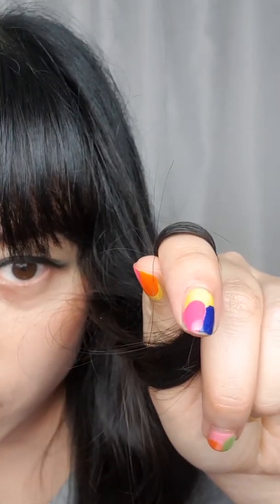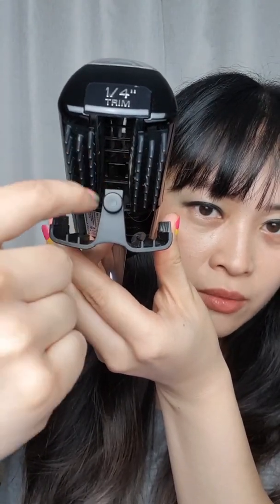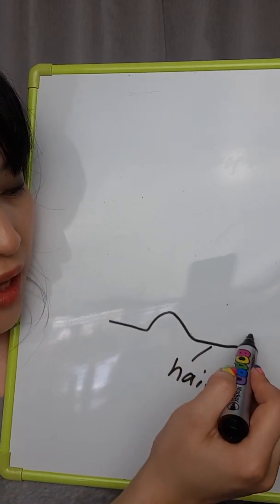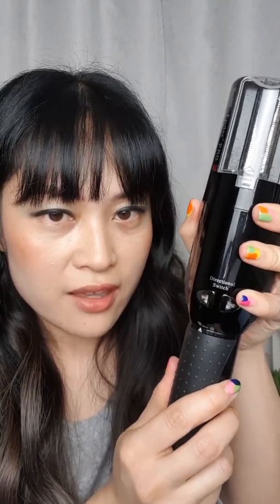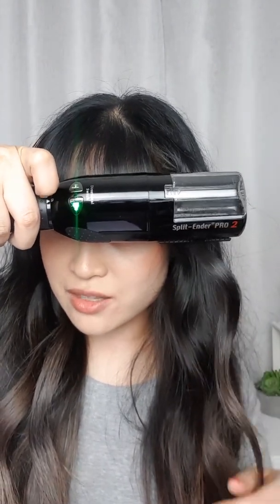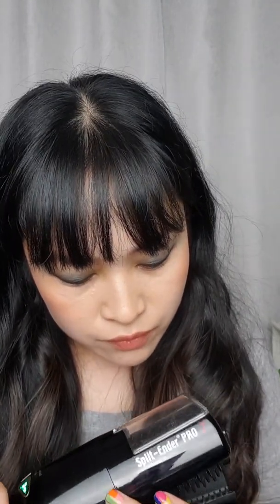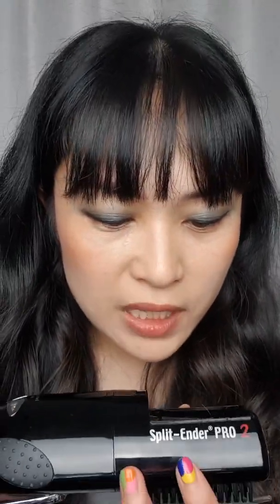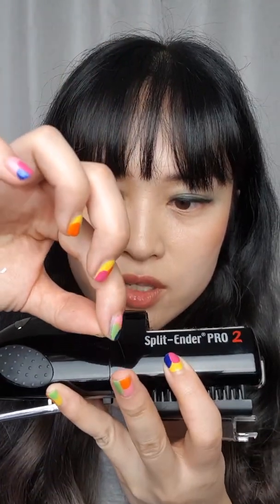Split Ender Pro: how does it work?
Explaining about how the Split Ender Pro chops off your split ends.

ABOUT
Lab Muffin Beauty Science is a channel by me, Michelle - I'm a chemistry PhD and beauty lover, here to explain how beauty products work, debunk myths, and help you make smarter decisions about your skincare, hair and makeup! Lab Muffin Supplementary Info is a second channel for all the things that didn't make it to the main channel.